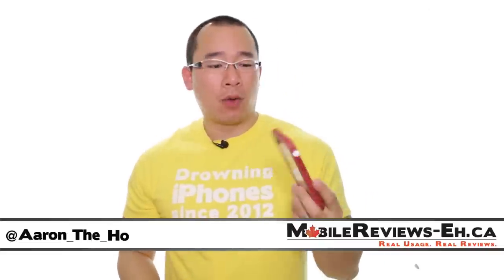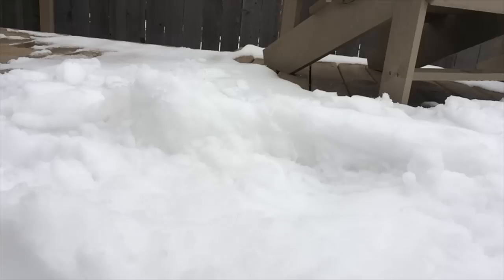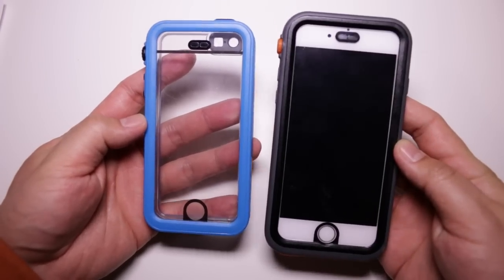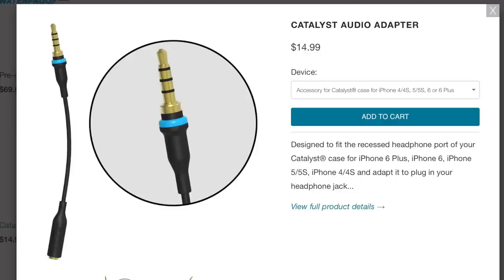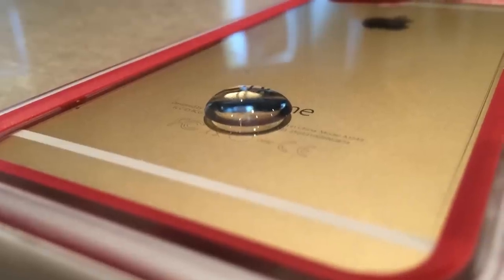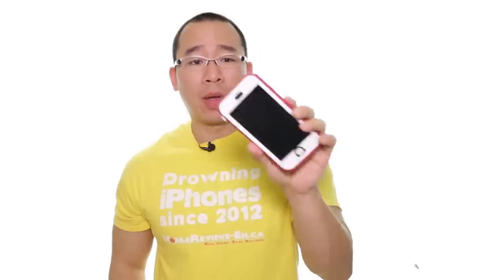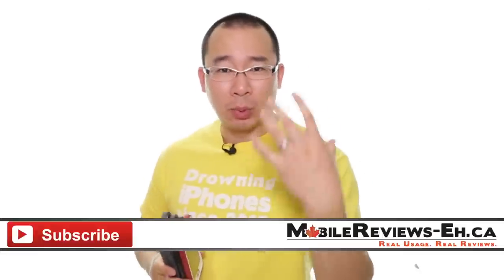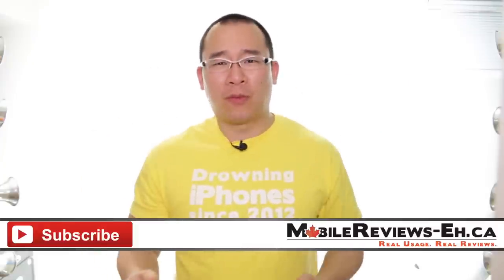A REAL waterproof iPhone case? - Catalyst Waterproof Review - iPhone 6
Looking for a waterproof iPhone case you can take underwater up to 16.4ft? Get the Catalyst for the iPhone 6!

The Catalyst looks more like a bumper than an actual waterproof case. The clear back is a nice design feature that allows you to showcase your iPhone. The entire design of the case is really nice but it doesn’t do as well in terms of access to your iPhone in terms of the screen and certain buttons. In short, the Catalyst is an above average waterproof case that will protect your iPhone but hamper the accessibility of your iPhone inside the case.

In terms of design, the Catalyst is a fairly slim case and keeps the general roundness of your iPhone. Its not as small as the LifeProof Fre but definitely isn’t as bulky as the Seidio Obex or Dog & Bone Wetsuit. Installation of the case is fairly straightforward as you snap two pieces together but during our testing period, we did notice that one piece of the case may be easier to lose if you’re not careful.

In terms of build quality, we’re big fans of how it holds up over time and the clear back generally stays clear as the rubber feet on the back of the case keep it off the ground. The only gripe that we have with this case is that it has a tendency to squeak which according to Catalyst is normal and it doesn’t have an adverse effect on the case. But still. It squeaks.

Now despite the sqeaking, this case is pretty tough. We’ve put this iPhone in a Catalyst through the dishwasher, snow and concrete.

The Catalyst is a tougher iPhone case as it allow you to take your iPhone up to depths of 15 ft. which is twice as much as you could with the Fre, Nuud, Obex and Wetsuit. If you’re into snorkelling and other shallow, submerged water sports, I’d definitely go with the Catalyst.

The screen protector on the Catalyst is on the thicker side and holds up well against debris, keys and coins.

In terms of accessing your iPhone inside the case, there are some really great points and some really awful points. Getting the the hardware ports on the case is a cinch as all you do is pull back the rubber plugs that completely seal the jacks. The cutouts are large enough to handle larger than average Apple accessories.

In terms of the buttons, we found that getting the volume and sleep buttons were tougher than average. We’re guessing that they are going to get easier over time but still, they’re not fun to use. Now the mute switch is accessed through this turning mechanism which is much easier to use that the normal rubber flip switches you find on almost all the other cases.

The TouchID membrane works and isn’t one of the clear “sticky” looking membranes which we like. Camera and flash generally work but the high edges on the flash means that the edges of your flash photography are going to be slightly discoloured which isn’t great.

Sound coming from the iPhone is noticeably quieter from the ear piece speaker but isn’t an issue for the regular speaker though we do have to point out that the sound is directed from the bottom of the case to the back so there’s less chance that you’ll mute the sound physically.

In terms of accessing your screen inside the case, the screen protector on the catalyst does have a noticeable gap and as a result it reduces the sensitivity just a bit. It’s a very slight sensitivity loss that I’ve noticed the most when scrolling through my Facebook feed. There is a bump where the ear speaker membrane is that makes the area right under it a little dead in terms of sensitivity.

In terms of screen viewability, the gap between the screen protector increase the glare and it makes the reflections coming off the iPhone wobbly. There is a slight diffusion of the iPhone’s touchscreen but if your’e looking at the screen from a normal distance, it’s not going to be an issue. Fingerprinting isn’t a big issue but will accumulate after a bit of usuage. Good thing its waterproof as a couple seconds under the tap with some hand soap takes care of that problem.